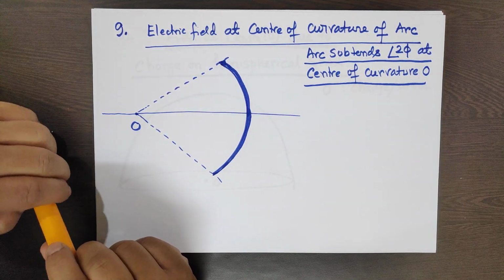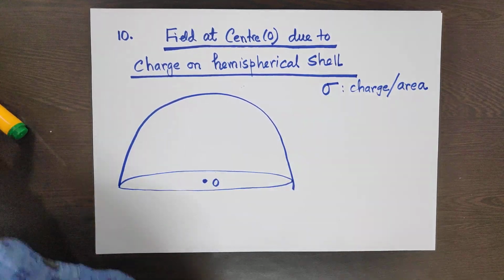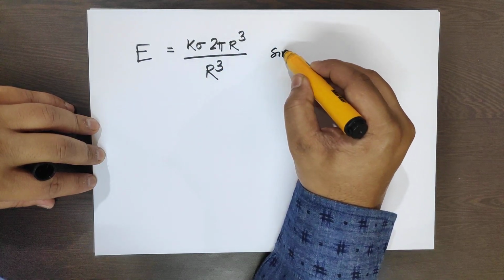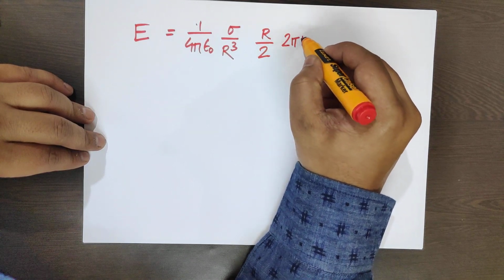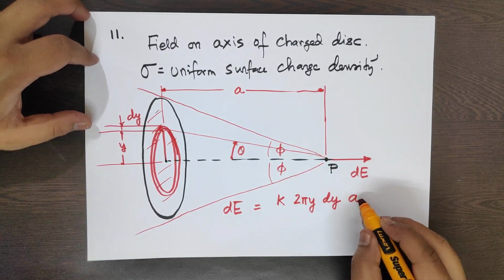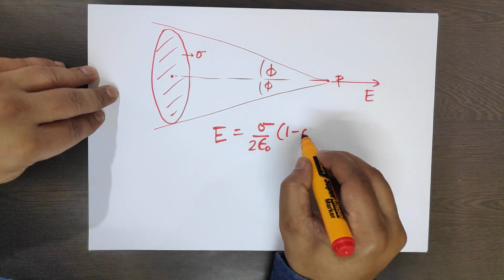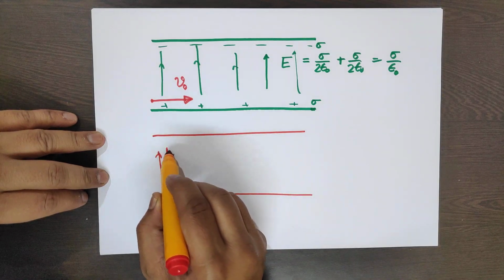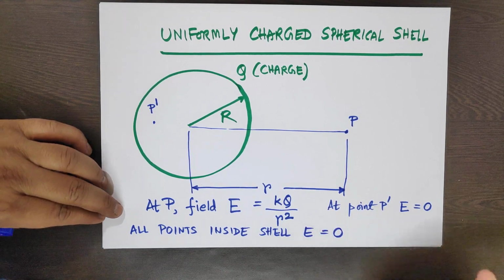Electrostatics-3 || Field calculation